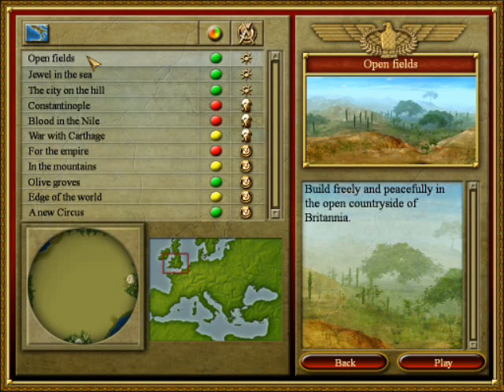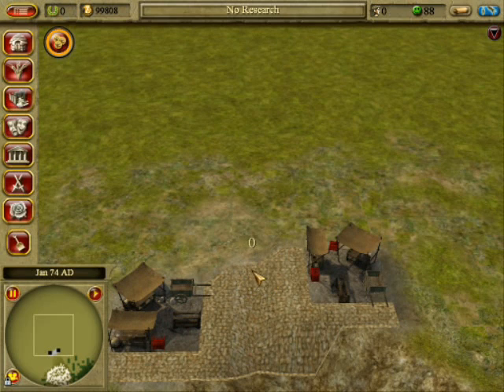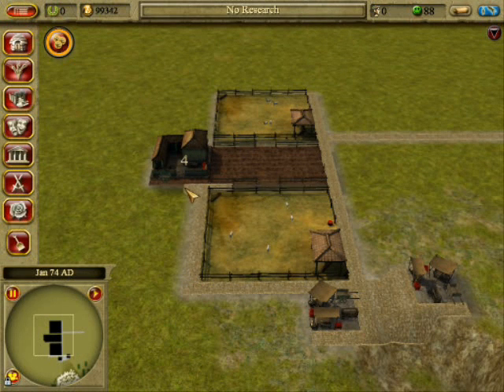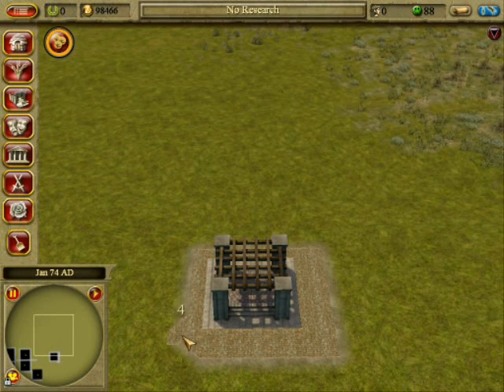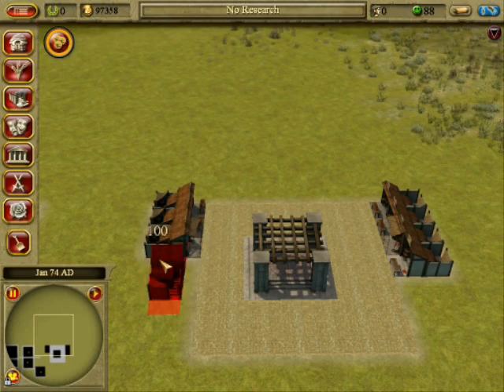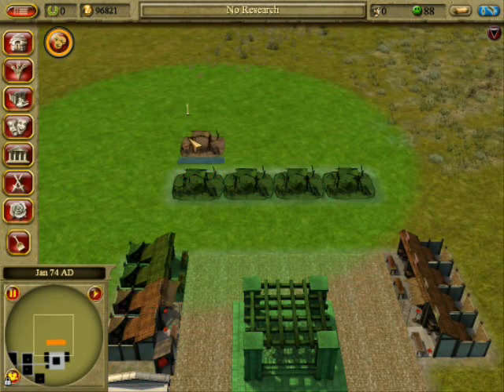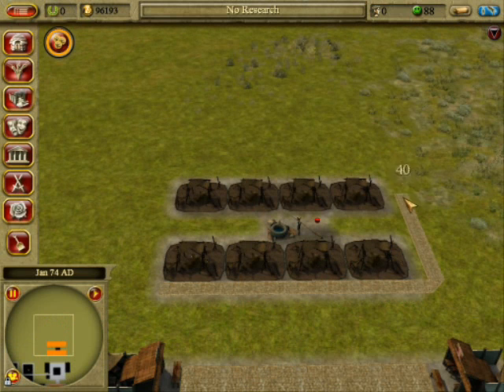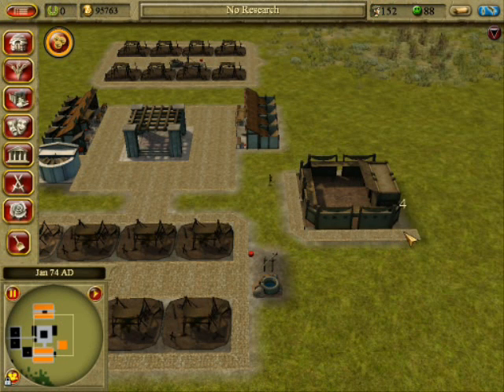CivCity Rome: basic city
CivCity Rome how to start a towm/city: The basic